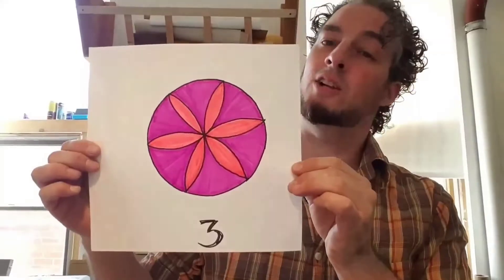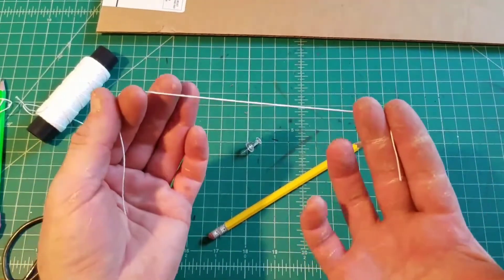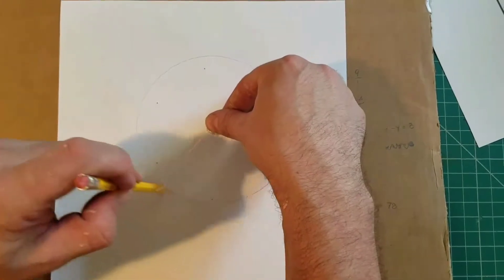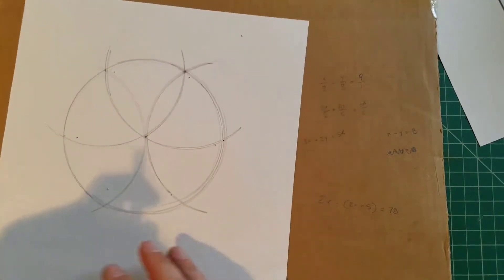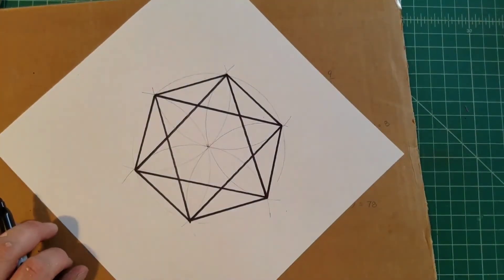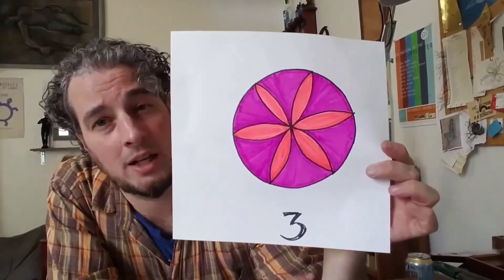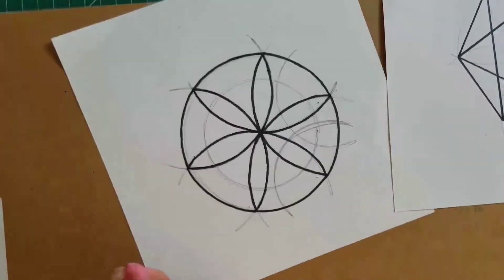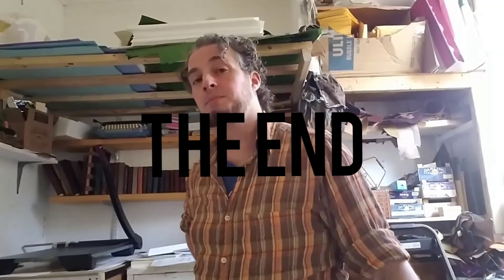D.I.Y. Compasses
A video lesson on building a compass from simple materials, and then creating a hexagonal floret design.